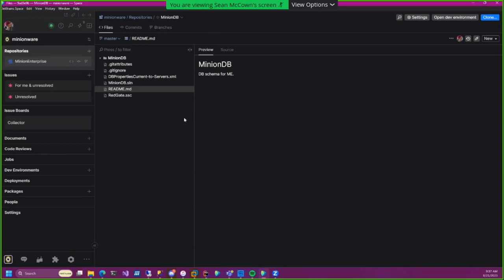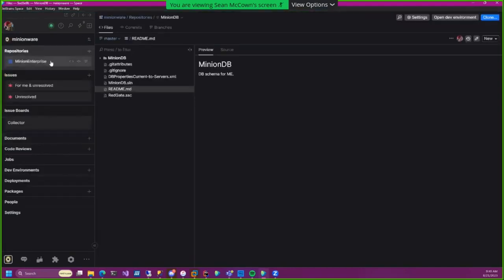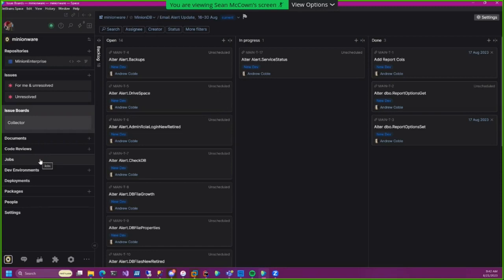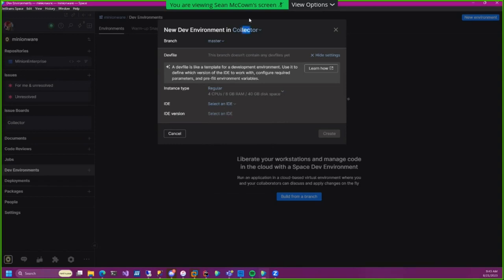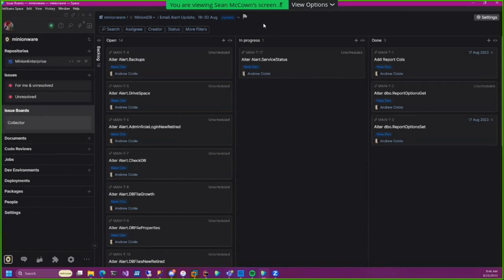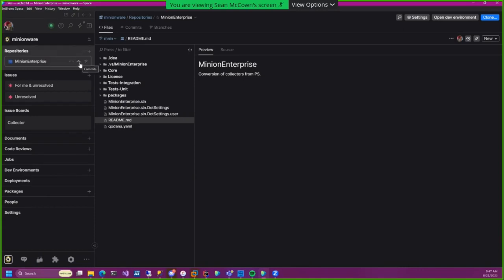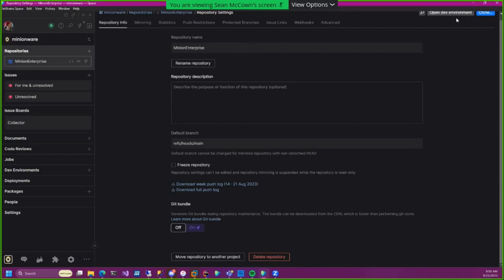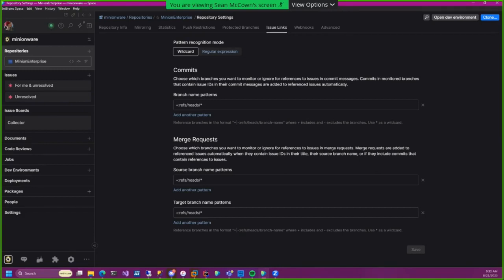JetBrains Space Review: Project management, code repos, and collaboration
Join us in this informative video as Jen and Sean McCown dive into the intricacies of JetBrains Space, a "revolutionary platform that seamlessly integrates project management, code repositories, and collaborative tools".

In this discussion, Sean walks us through the key features and functionalities of Space, highlighting its connections with GitHub, code reviews, project tracking, and even cloud development environments.

🔹 Timestamps:

00:00 - Introduction
01:38 - Jen McCown introduces the topic
01:48 - Sean McCown elaborates on Space's origin and purpose

🔹 Exploring Space's Key Features:

03:02 - Jen McCown clarifies the GitHub integration
03:18 - Sean McCown explains navigation and breadcrumb trails
05:25 - Jen McCown sums up the Space environment

🔹 Understanding Project Management in Space:

05:38 - Sean McCown discusses project management capabilities
06:36 - Jen McCown seeks clarifications on various aspects

🔹 Cloud Development and Environments:

07:47 - Sean McCown introduces cloud development environments
09:00 - Sean McCown explains cost implications and offerings

🔹 Collaborative Code Reviews and More:

10:04 - Jen McCown queries the benefits over previous methods
11:09 - Sean McCown discusses benefits and minor challenges

🔹 Future Perspectives and Concluding Thoughts:

12:16 - Jen McCown inquires about potential improvements
14:00 - Sean McCown elaborates on features and customization
15:03 - Sean McCown discusses mirroring and security
16:28 - Sean McCown mentions advanced features in paid versions
17:54 - Jen McCown concludes the discussion

Don't miss this insightful exploration of Space's capabilities and how it can enhance your project management and collaboration workflows. Whether you're a developer, project manager, or simply curious about new tools in the tech world, this video offers a comprehensive look at the exciting possibilities Space has to offer.